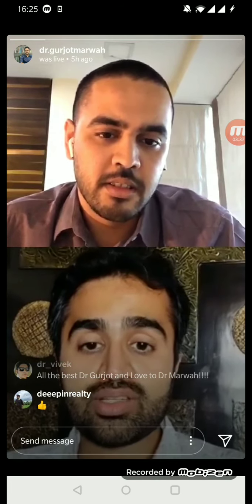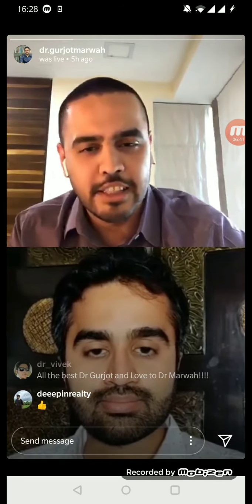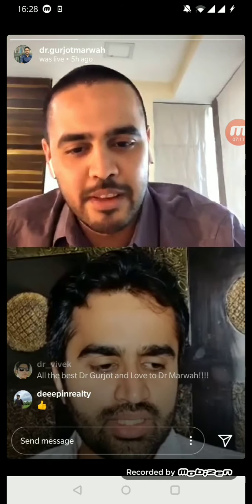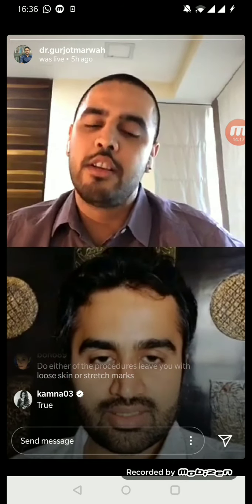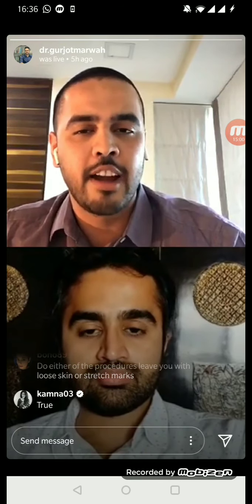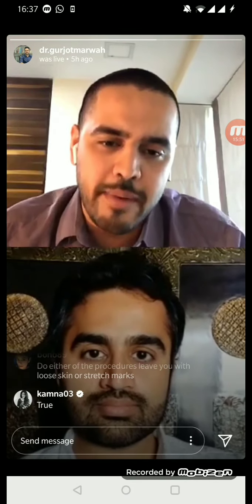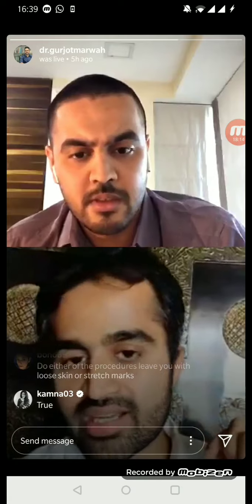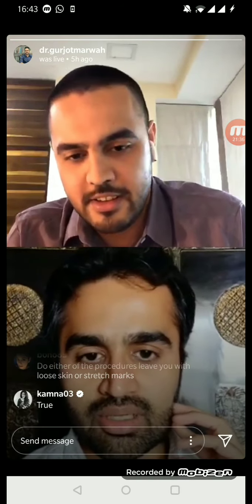LIVE SESSION on surgical vs non surgical techniques. India cosmetic surgery. Venkat Center Bangalore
Dr Aniketh Venkataram in conversation with Dr Gurjot Marwah, a Dermatologist from Mumbai comparing surgical and non surgical aesthetic techniques